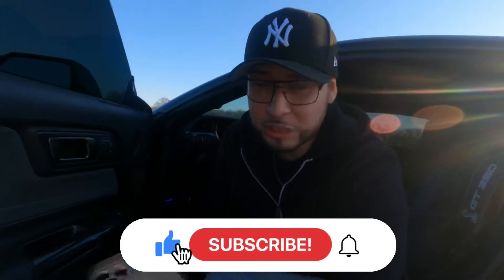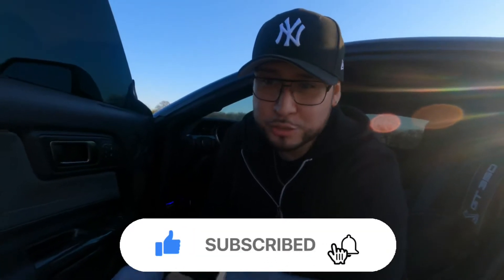How much insurance do I pay for my 2019 Shelby GT350